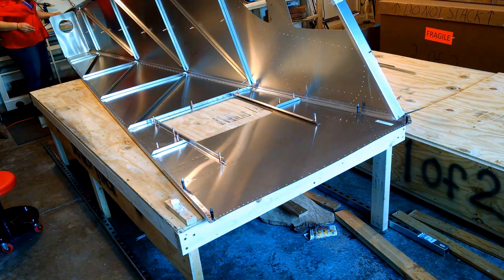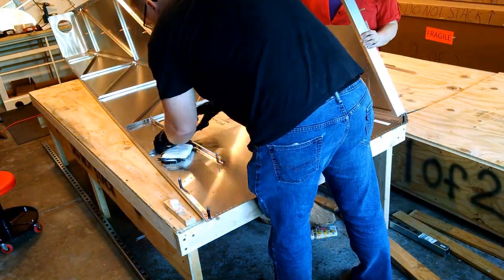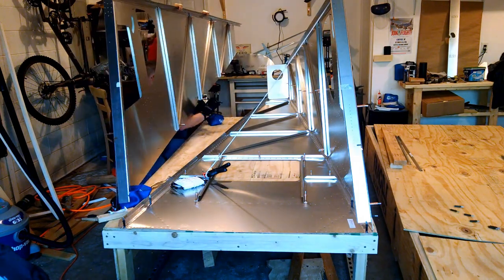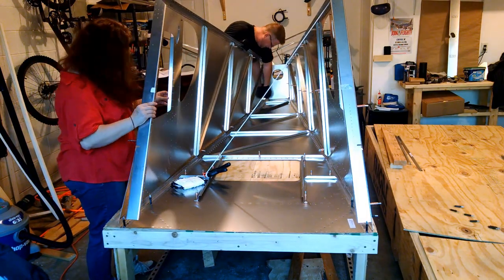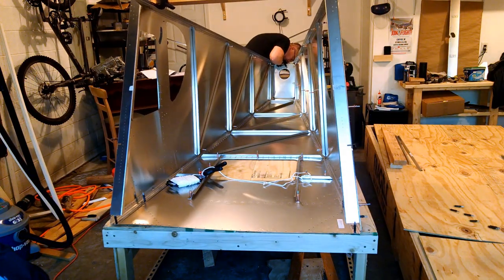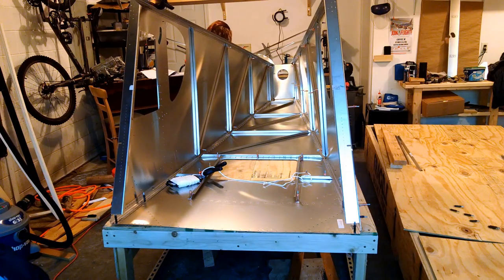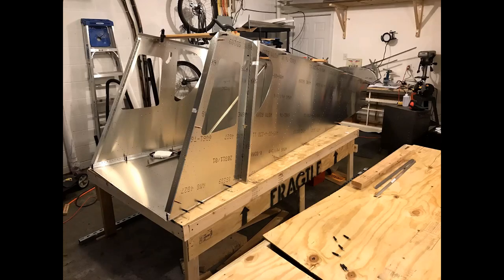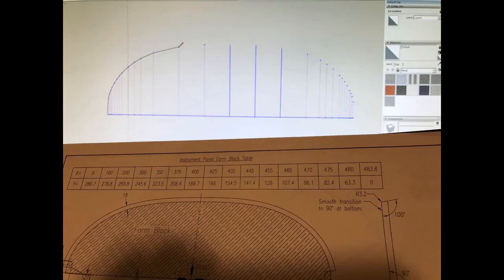Airplane Build Episode 3 - Rear Fuselage Assembly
This is a short video since I've been working hard on several projects at once. But it's FINALLY looking like an actual... something.

Big thanks to my wife for the help lately. Four hands are better than two.

Be sure to ping me with comments and questions.